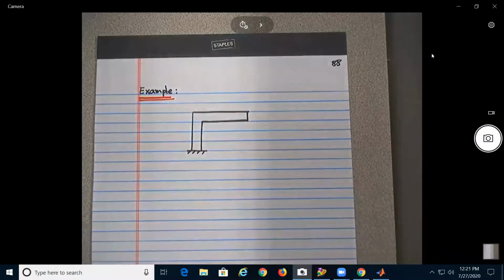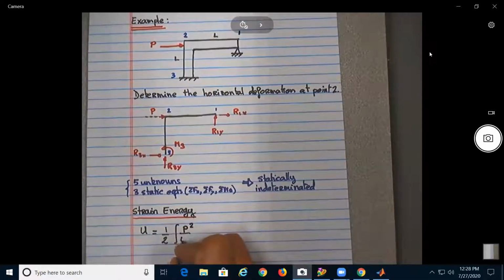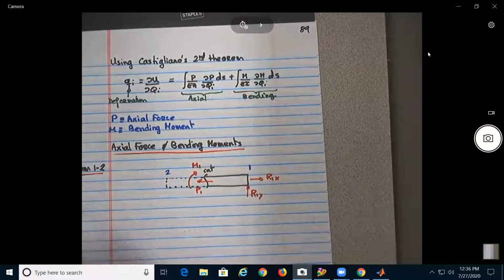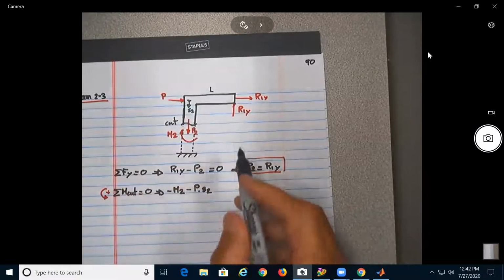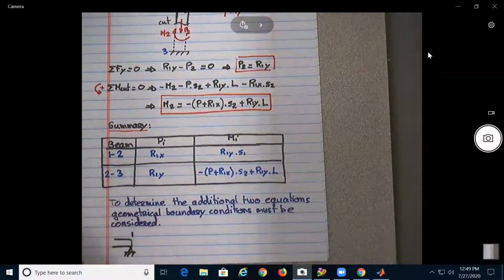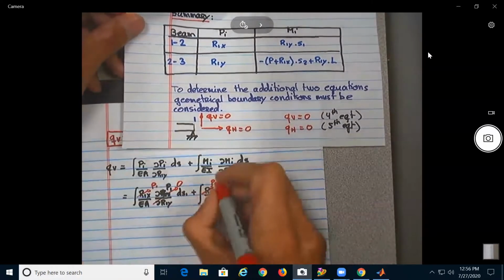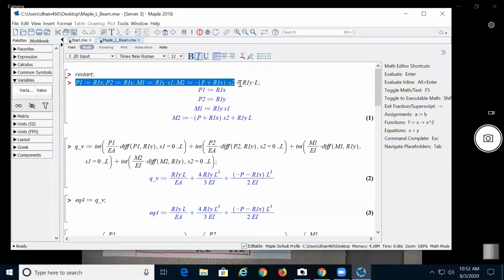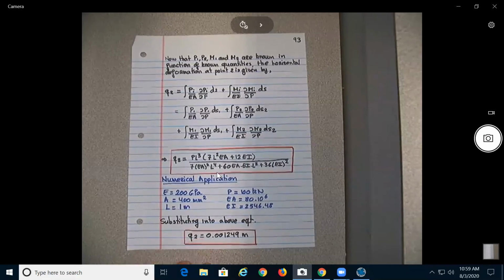AE418 Lecture 17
Castigliano's Theorem. L-Beam Example